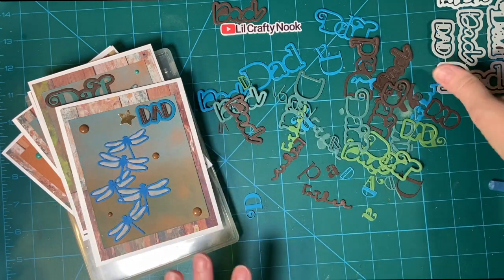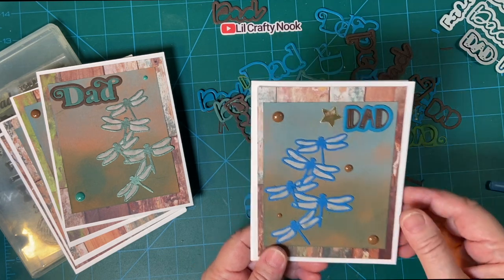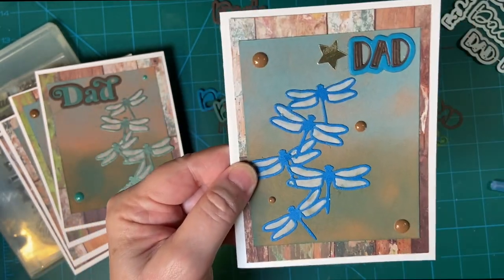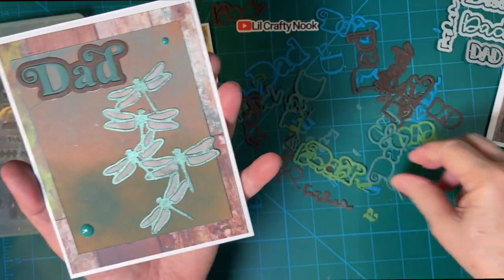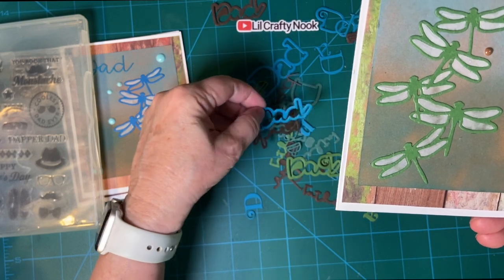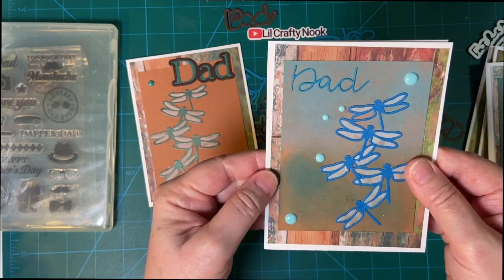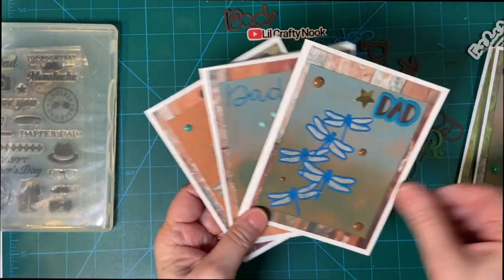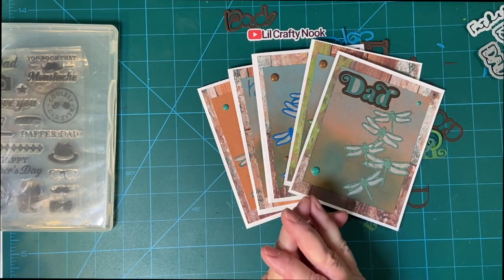Paper Pieced Father's Day Cards!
I forgot to mention, I used turquoise ink from Scrapbook.com as well.  (The ink is a new line from Vicki P. called Create Happiness!)

Amazon
Enamel Dots